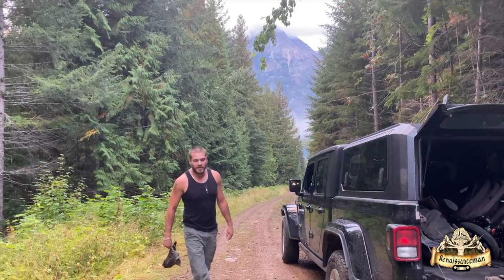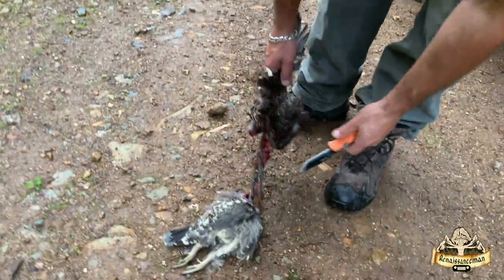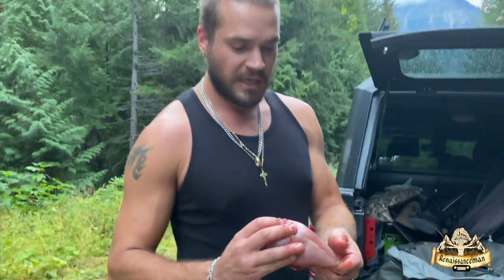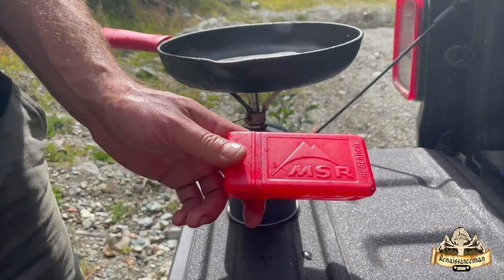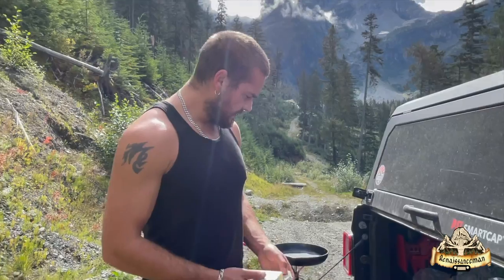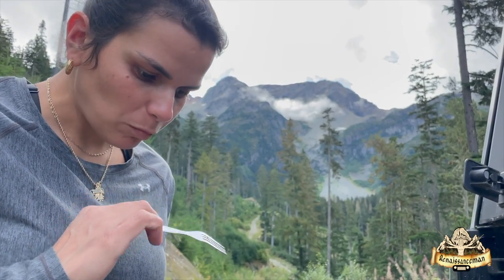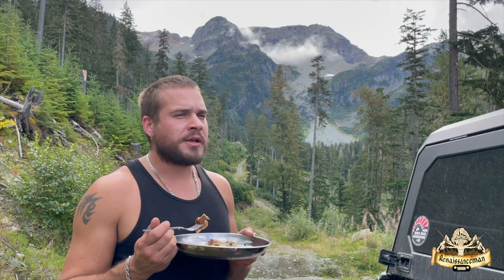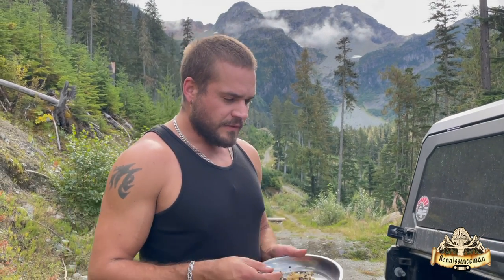Ruffed Grouse Catch and Cook | How to DeBreast Grouse | Grouse Hunting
Renaissance Man goes Grouse Hunting. After bagging a beautiful Ruffed Grouse he will show you how to quickly DeBreast , clean and cook the wild game bird. This is Ruffed Grouse Catch and Cook 😋

Making these videos is out of true passion and enjoyment of nature. They are also very time consuming and costly. We are looking to step up our video quality for our viewers with some new filming gear, drone, GoPro, microphone  etc...

MSR Pocket Stove Backpacker Kit

MSR Fuel Canister

Outdoor Edge RazorPro

Yeti Rambler

Lodge 3 Pan Set

Lodge 12”Pan with Lid

Lodge Handle Holder

HUNTING GEAR

Range Finder

Rifle Ammo Carrier Case

Outdoor Edge Processing Knife Set

Outdoor Edge RazorPro

Hunting Backpack

Spotting Scope

Spotting Scope Window Mount

CAMPING/COOKING GEAR🏕

Sleeping bags

Camp table

Camping Shower

Yeti Rambler

Charcoal Grill

Campfire Grill

Smoking Wood Chips

BBQ Tool SET

Our Boat and Gear 🚤 🎣

Intex Mariner 4 Inflatable Boat

Vinyl Boat Patch

Minn Kota Traxxis Trolling Motor 55

Minn Kota Trolling Motor Battery Power Center Marine

Intex Motor Mount

Ugly Stick

Titanium Diving Knife

Our Jeep Gladiator Accessories 🛻

Jeep Locking Hood Latches

Rock and Bug Hood Deflector

Mopar Door Sill Guards

Headlight Guards

Thinkware Dash Cam

Mammoth Cell Holder

Auovo Cup Holder Inserts (Jeep Logo)

Quick Fist

Hi-Lift Jack

Hi-Lift Lift Mate

Hi-Lift Bed Rail Mount

Jack Base with Bar Keeper

Roll Bar Fire Extinguisher Mount

Stanley Kit (Jeep Tools)

GoPro Charger

GoPro Casey

GoPro Floating Grip

GoPro Waterproof Case

GoPro Mount

iPhone Pro

iPhone Selfie Stick